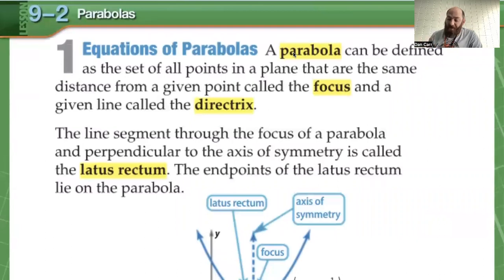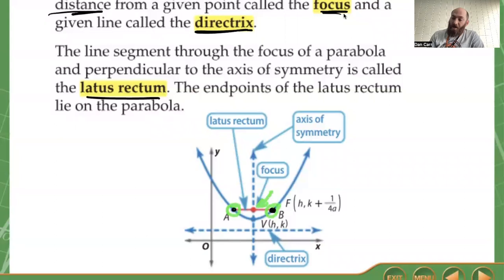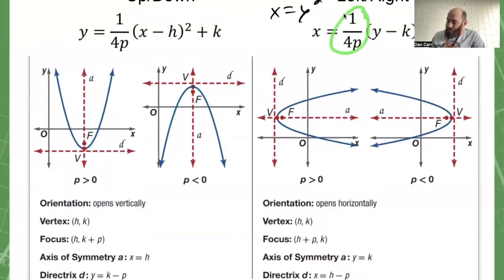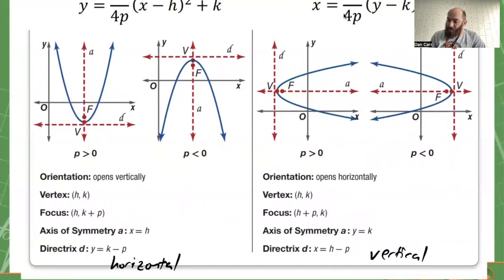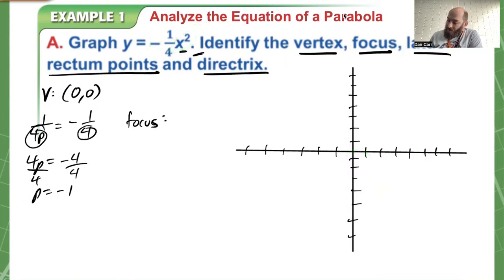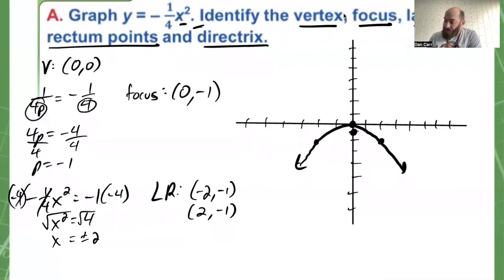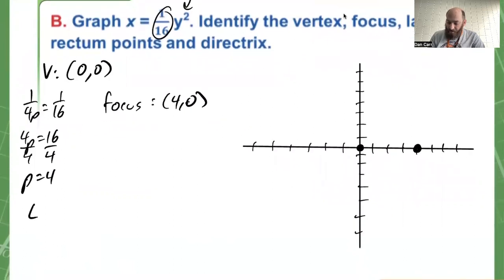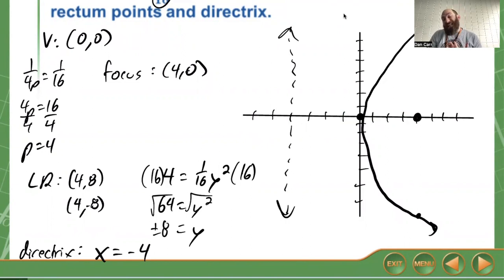9 2 Day 1 Graphs of Parabolas